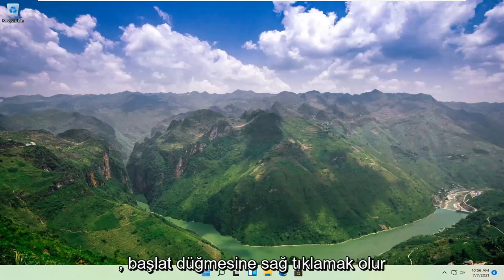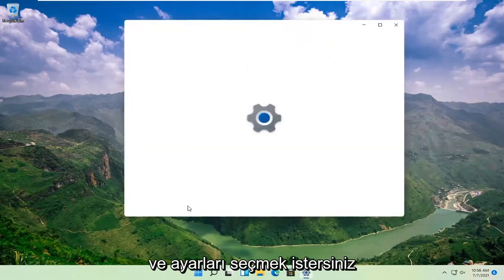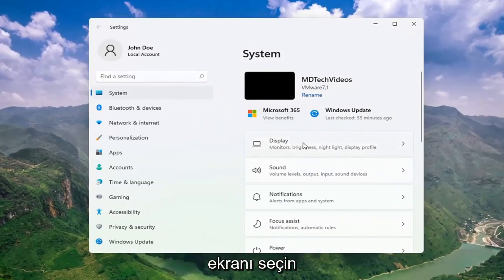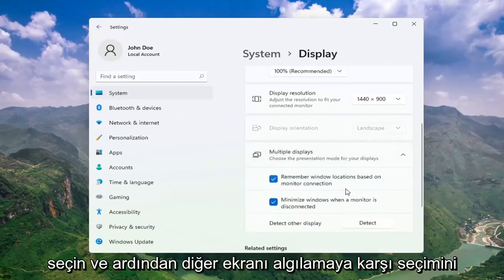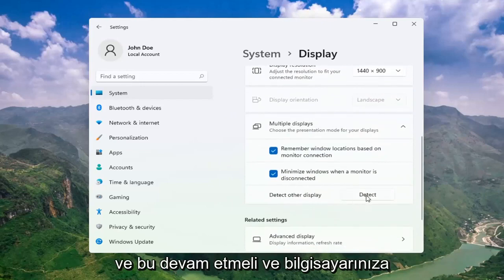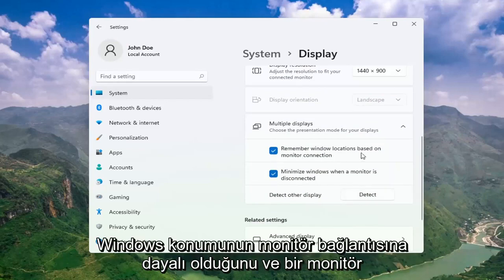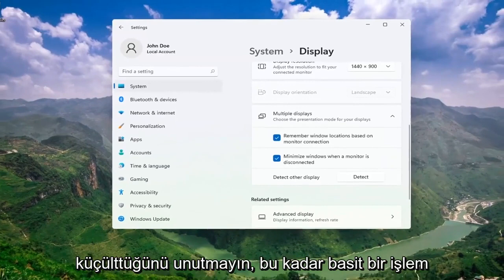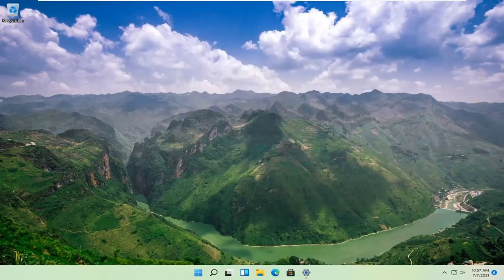Windows 11’de İkinci Monitör algılanmadı: Nasıl Onarılır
Windows 11 İkinci Monitörü Algılamıyor Düzeltme

Windows 11'de ikinci bir monitör eklemek, dizüstü veya masaüstü bilgisayarınızda birden fazla uygulamayı çalıştırmak ve oyun oynamak için görsel alanı genişletmenin harika bir yoludur.

Harici bir ekranı bağlamak genellikle basit bir işlem olsa da, bazen Windows 11, güncel olmayan sürücüler veya donanımla ilgili sorunlar nedeniyle eski ekranları veya ikinci monitörleri algılamayabilir. Ancak, bilgisayarınızda bu sorun varsa, sorunu hızla çözmek için birkaç sorun giderme adımı (bağlantıyı kontrol etme ve doğru sürücüleri yükleme dahil) vardır.

Bu Windows 11 kılavuzunda, sistemin ikinci monitörü otomatik olarak algılamasını önleyerek sorunları gidermenin ve düzeltmenin üç yolunda size yol göstereceğiz.

Bu eğiticide ele alınan sorunlar:
ikinci monitör HDMI'yi algılamıyor
ikinci monitör dizüstü bilgisayarı algılamıyor
ikinci monitör pencerelerini algılamıyor 11
bilgisayar ikinci monitörü algılamıyor
ekran kartı ikinci monitörü algılamıyor
ikinci monitör DisplayPort'u algılamıyor
çift ​​monitör ikinci monitörü algılamıyor
masaüstü ikinci monitörü algılamıyor
dizüstü bilgisayar için ikinci monitör algılamıyor
GPU ikinci monitörü algılamıyor
Windows 11, ikinci monitör HDMI'yi algılamıyor
HP dizüstü bilgisayar ikinci monitörü algılamıyor
Windows 11, güncellemeden sonra ikinci monitörü algılamıyor
Windows 11, ikinci monitör VGA'yı algılamıyor

Birçok yardımcı programı dışında, ikinci bir monitör iş için faydalı olabilir. Ancak, bazı durumlarda ikinci monitörün sisteme bağlı olmasına rağmen, Windows bunu algılayamaz ve Windows 11 ikinci monitörü algılayamadı veya Başka bir ekran algılamadı gibi bir mesaj gönderir. Nedenleri çok olsa da, birkaç taneye indirgeyebiliriz. Yazılımla birlikteyse, muhtemelen sürücülere kadar izlenebilir.

İkinci monitörler, üretkenliği artırmanın veya oyun deneyiminizi geliştirmenin kolay ve kullanışlı bir yolunu sunar. Sadece bu değil, aynı zamanda genel çoklu görevler için ek bir çalışma alanı görevi gören daha büyük bir tuval de sunar.

İkinci bilgisayar monitörünüzü bağlamak genellikle bir tak ve çalıştır işlemidir, ancak bazı durumlarda Windows 11 monitörü algılayamayabilir. Bu sorunun, hasarlı veya arızalı bir kablo, bilgisayarınızın ikinci ekranı desteklememesi, güncel olmayan bir sürücünüz olması veya ekran sürücülerinin ikinci ekranı kaldıramaması gibi birkaç temel temel nedeni vardır.